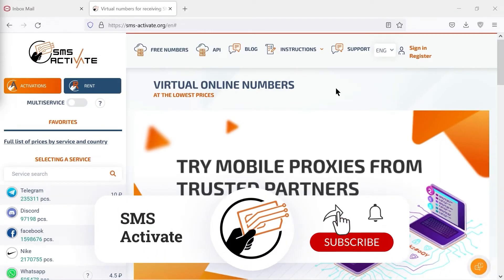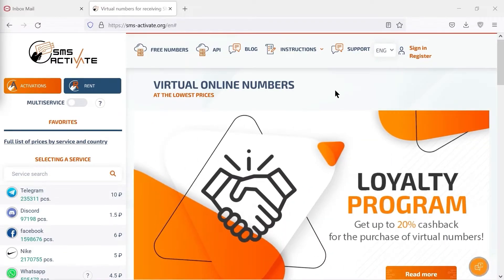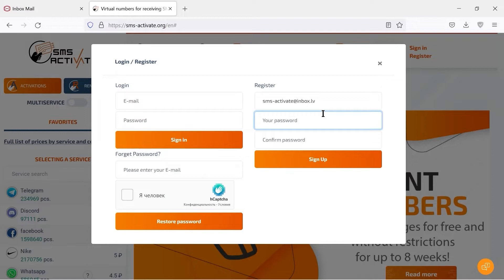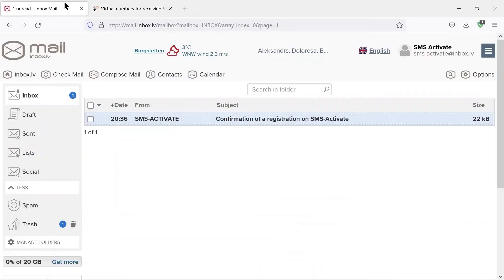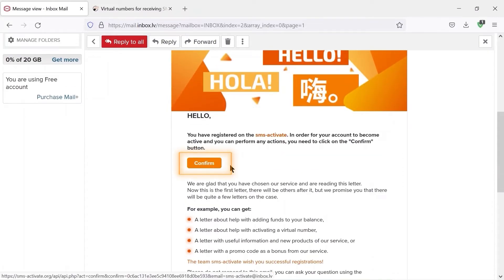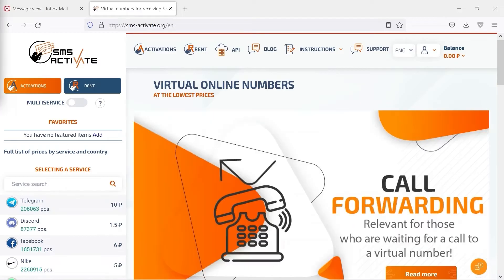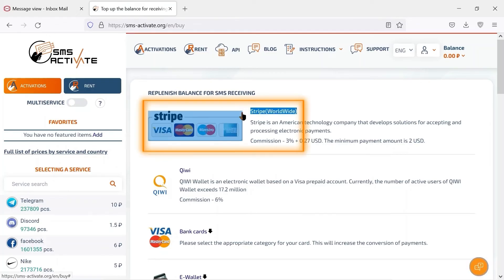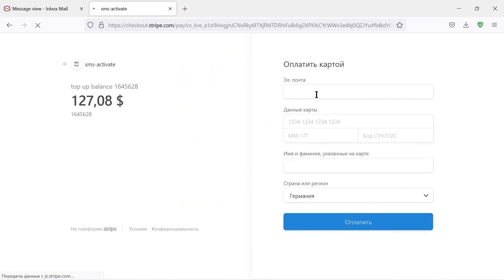How to register and top up your balance on the SMS-Activate || Buy virtual numbers for registration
In this video we will show you how to register on the SMS-Activate website and top up your account. The site was created for the purchase of virtual numbers for registration in various services and sites